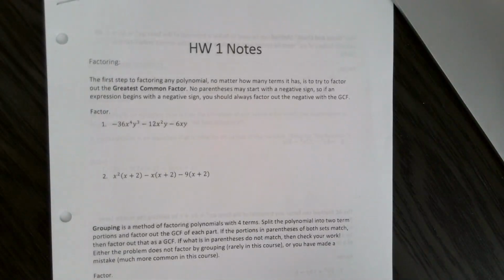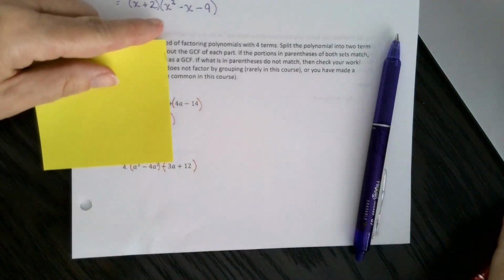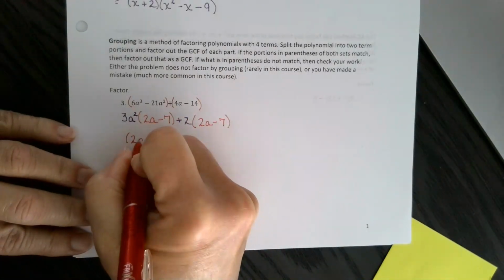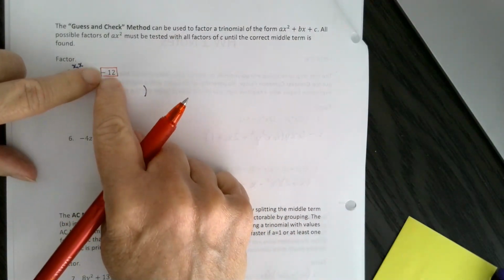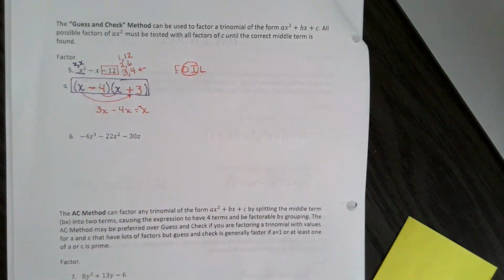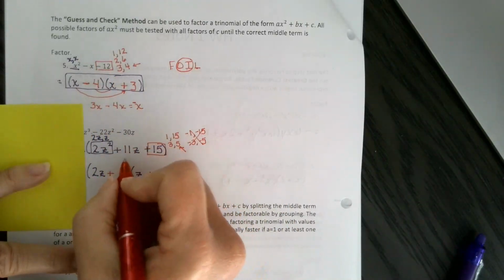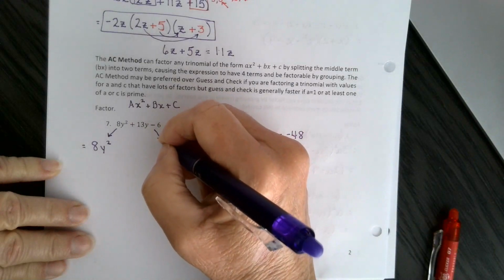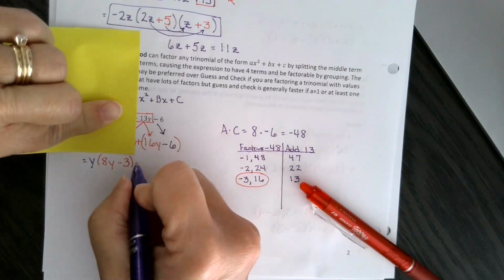Math 1130 HW 1 Notes